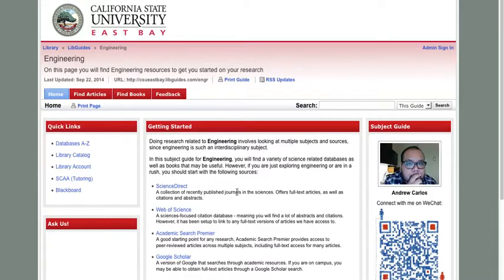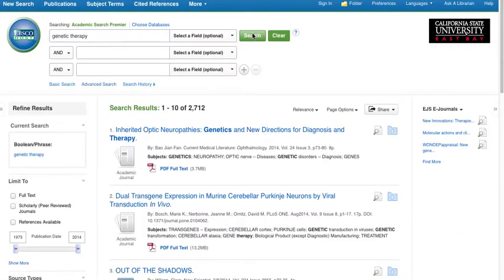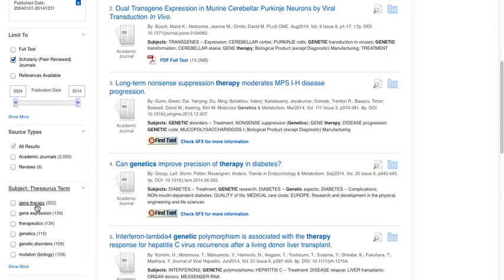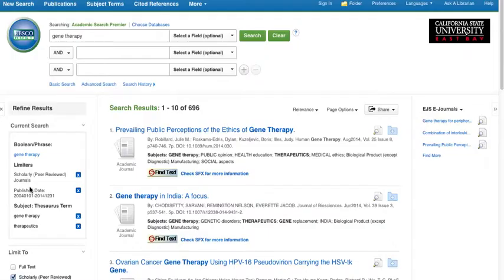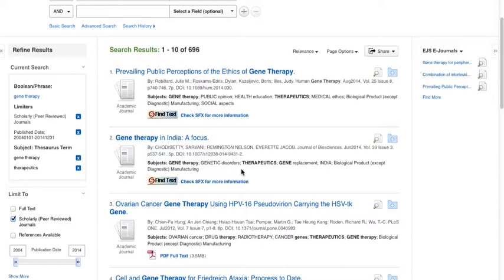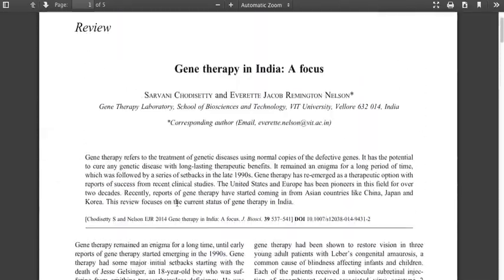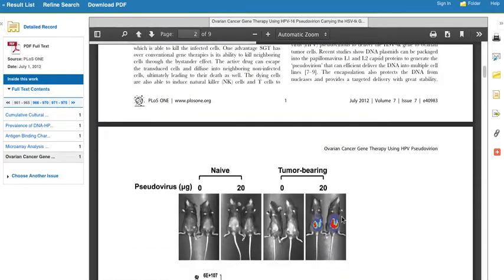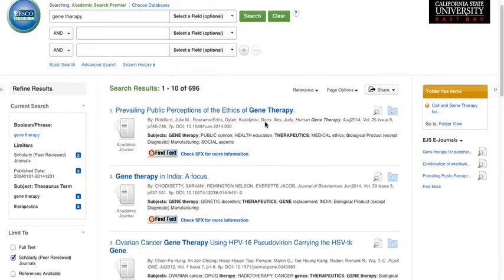What is the deal with library databases? part 2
This video describes the where to find and how to use of CSUEB library databases.